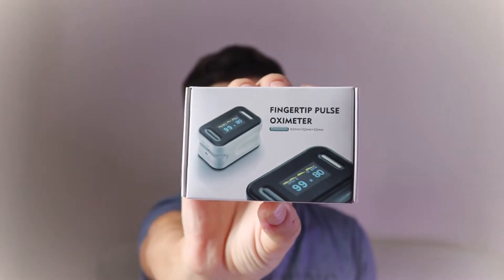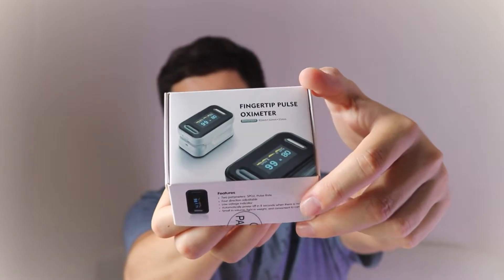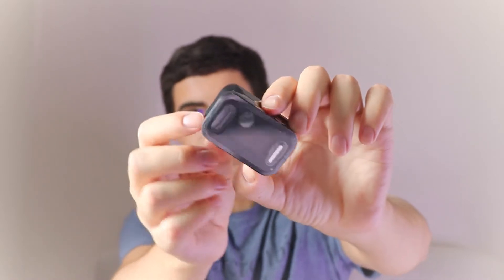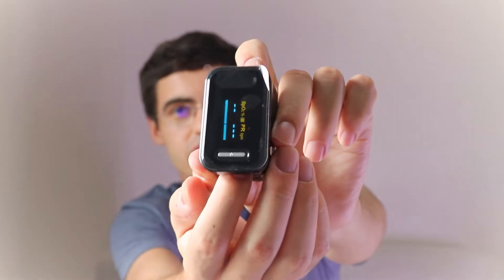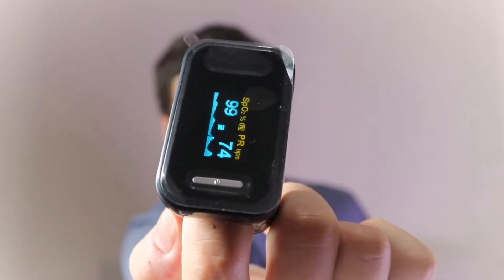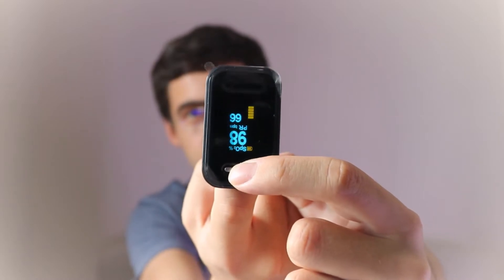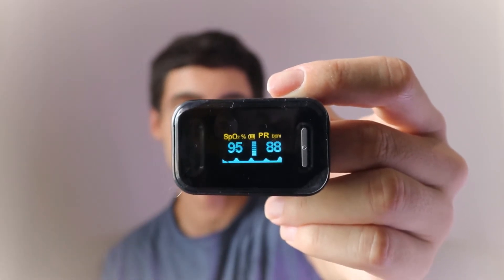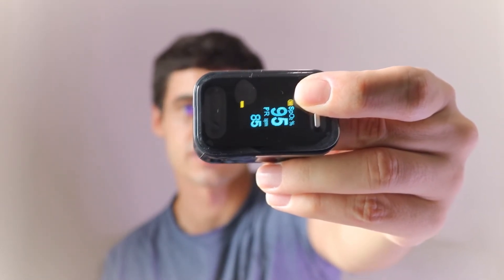Check pulse and oxygen saturation (SpO2) | Yonker Fingertip Pulse Oximeter YK-81C Unbox and Review